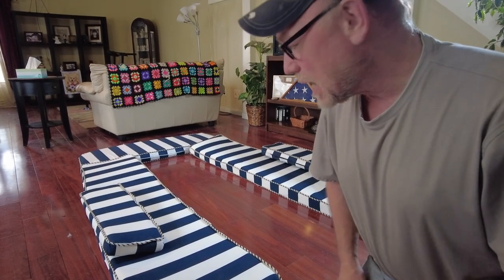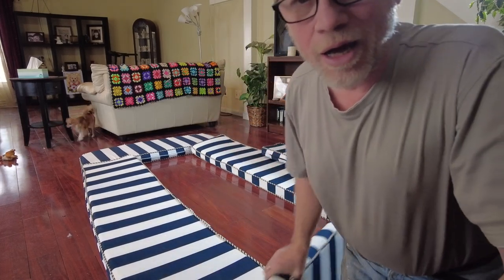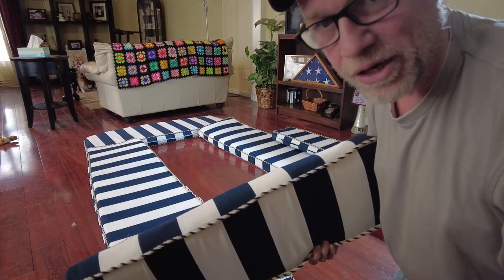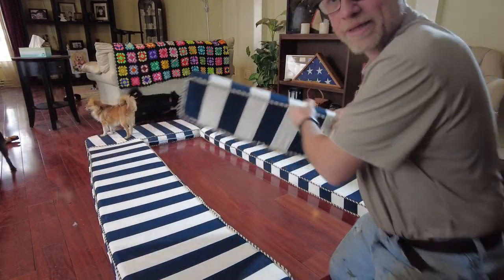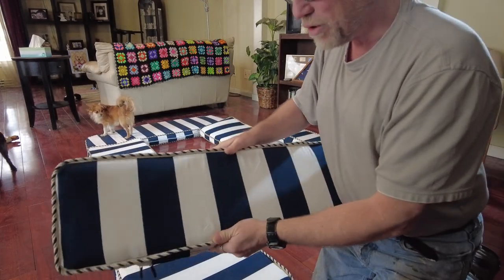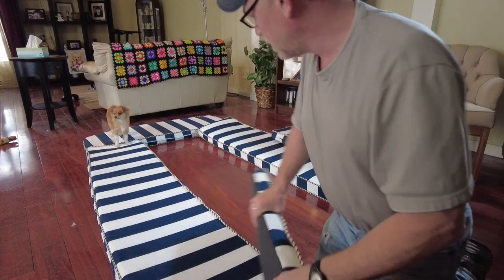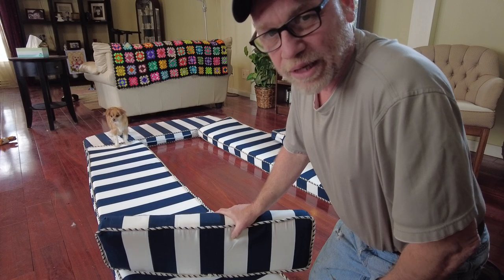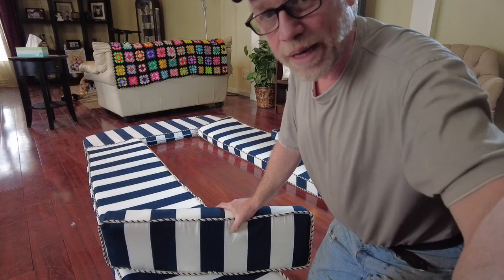Cockpit cushions for a Catalina 30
I finally bit the bullet and made cushions for my cockpit.  I made some mistakes one large and many small but I think overall they turned out well.  I also add another cushion set to support your back.  Let me know what you all think.